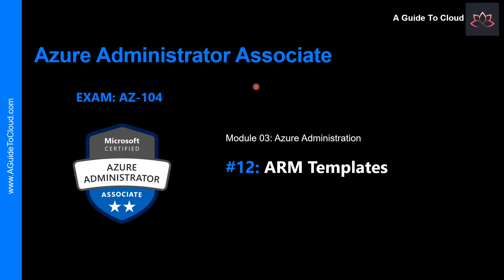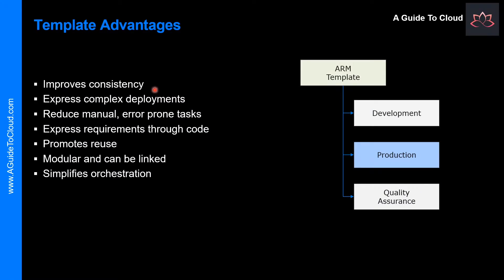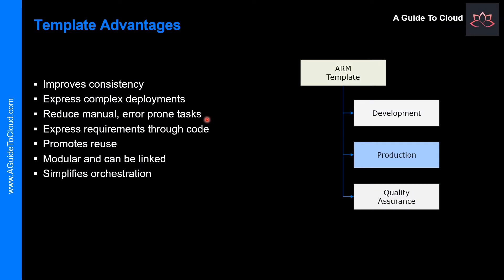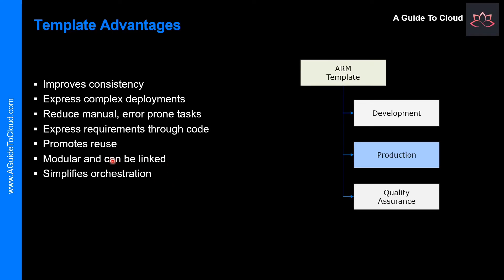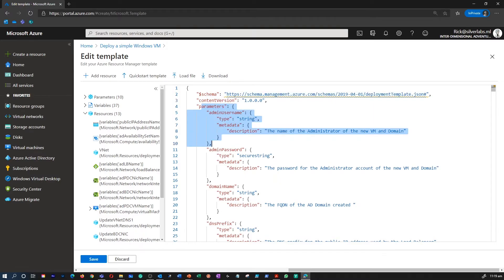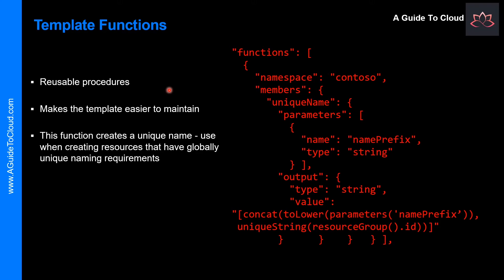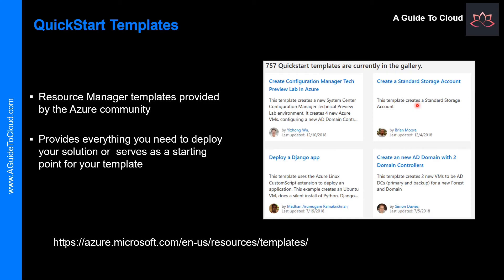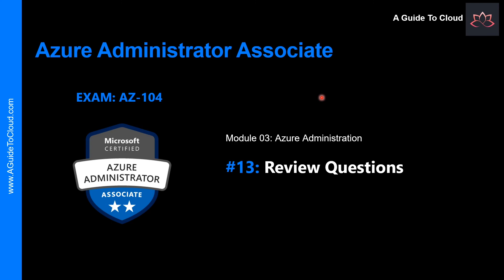AZ-104 Exam EP 12: ARM Templates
⏰ Timestamps:

  0:00 ⏩ Introduction
  0:20 ⏩ Overview
  0:57 ⏩ Template Advantages
  5:06 ⏩ Template Schema
  6:47 ⏩ Template Variables
  7:16 ⏩ Template Resources
  7:49 ⏩ Template Functions
  8:36 ⏩ Template Outputs
  9:25 ⏩ QuickStart Templates
11:17 ⏩ What's Next